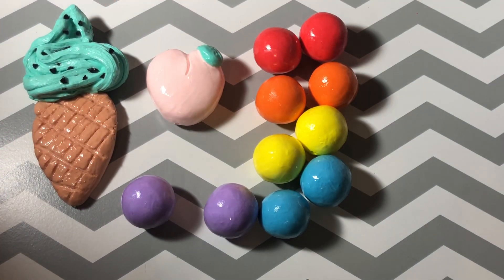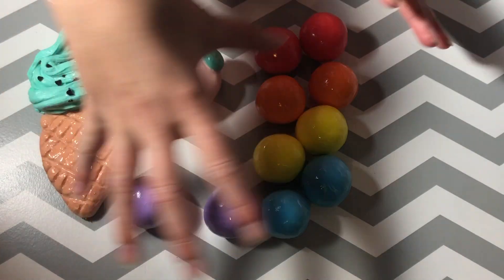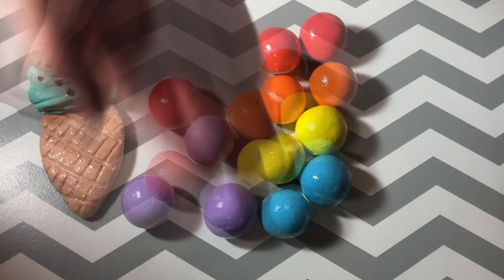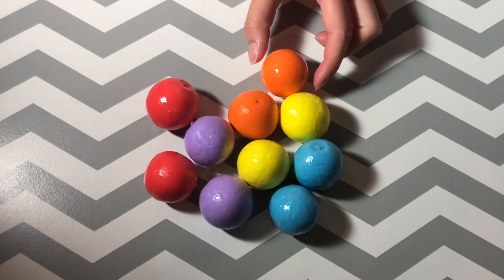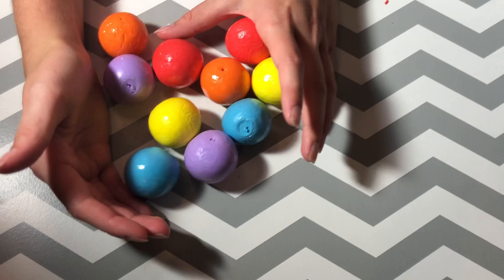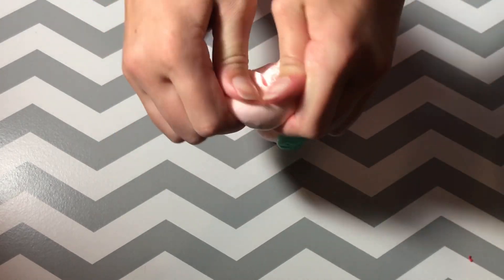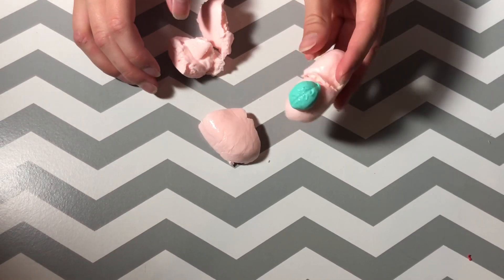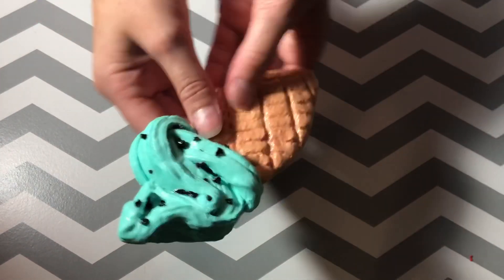Slime Clay Cracking..... 🤮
My slime shop! I just restocked so hurry and buy!!